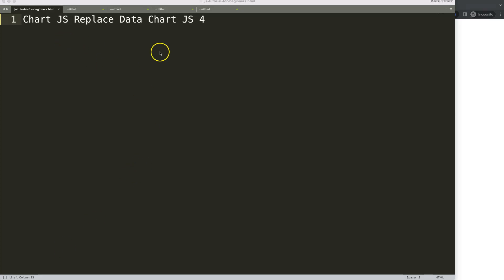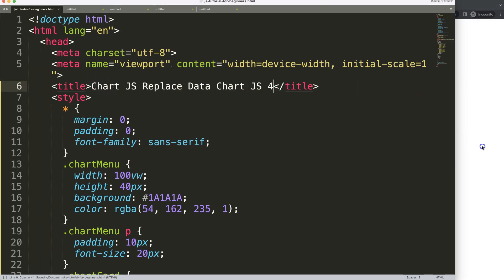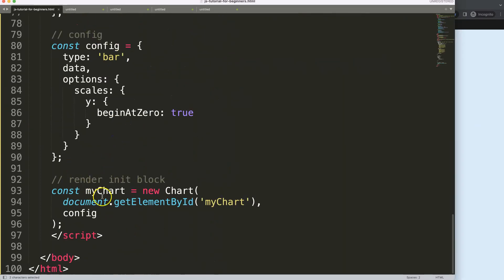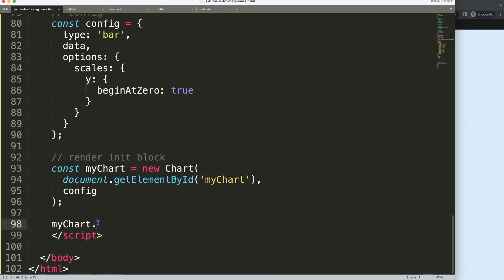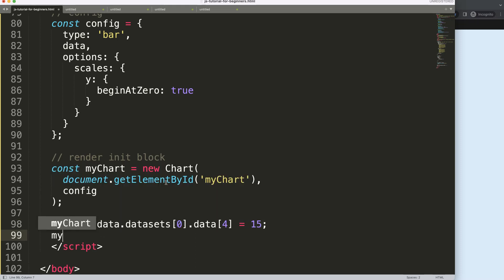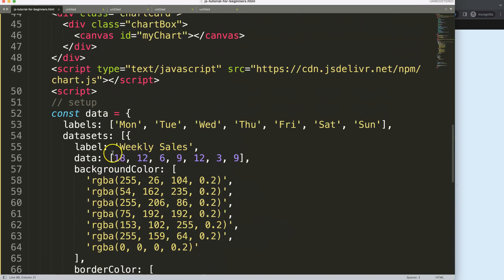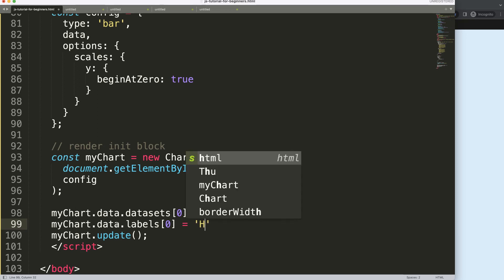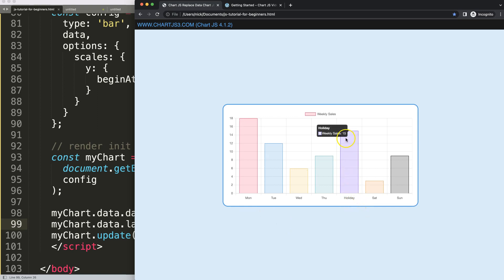Chart JS Replace Data Chart JS 4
In this video we will explore how to replace the data in chart js 4. To replace data in Chart.js we must understand how to access the Chart object. From there on we can explore for replacing data values in Chart.js.

▬ Materials/References  ▬▬▬▬▬▬▬▬▬▬

Chart JS Dashboard Series:
👍 Most Liked Video Series:

▬ About Us  ▬▬▬▬▬▬▬▬▬▬▬▬